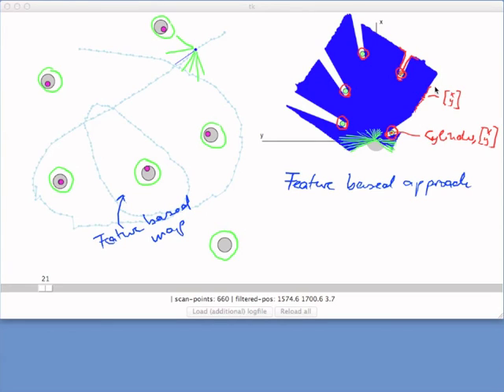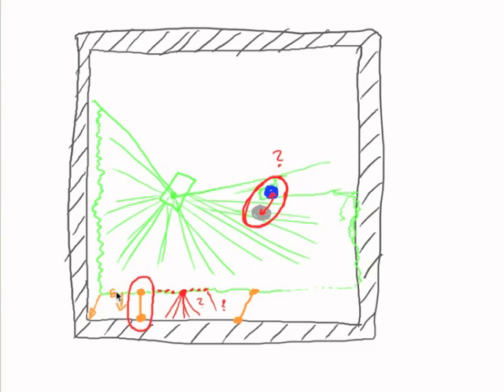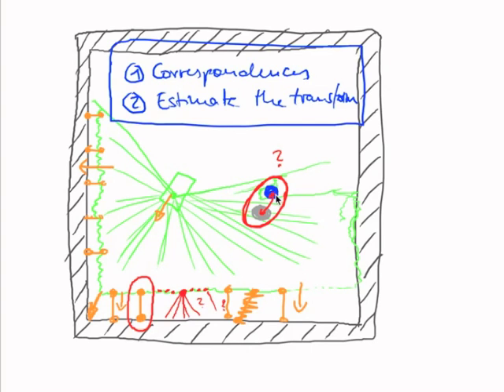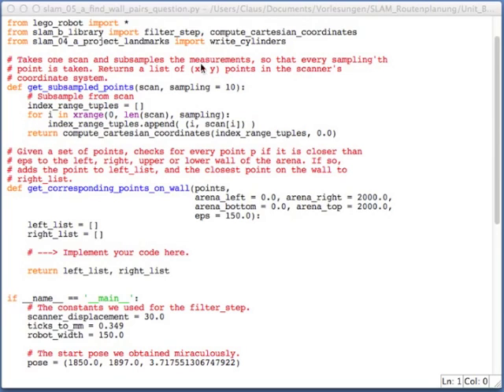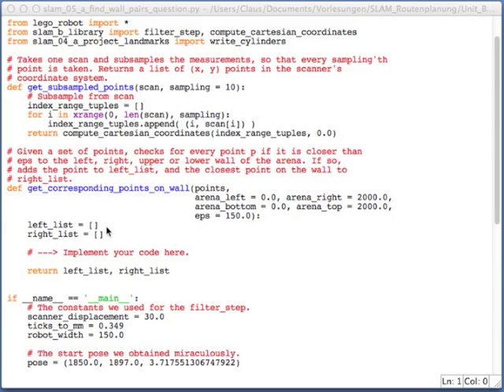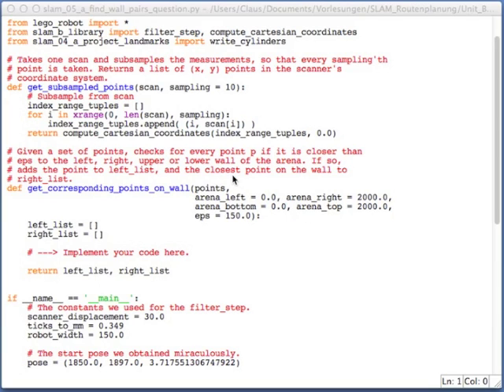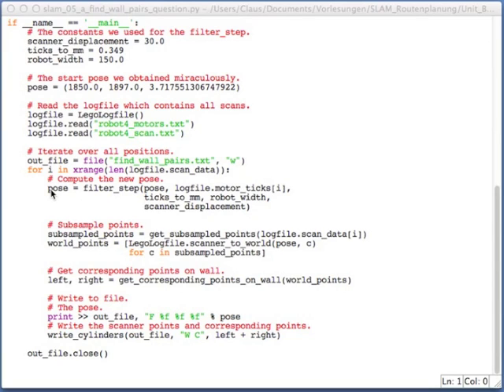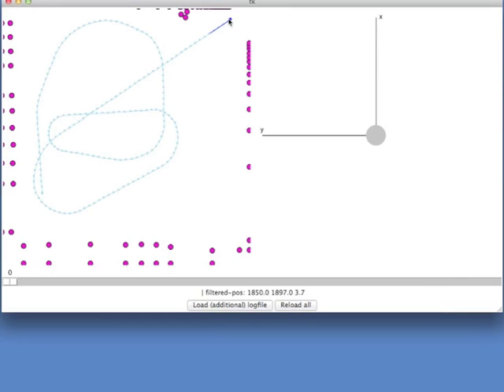SLAM B 04